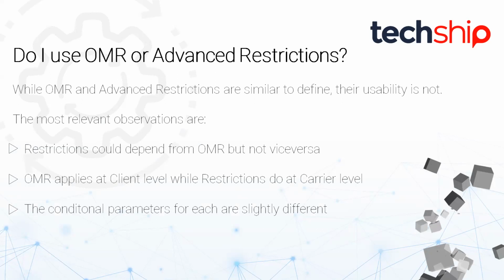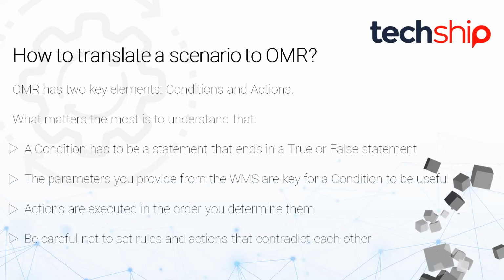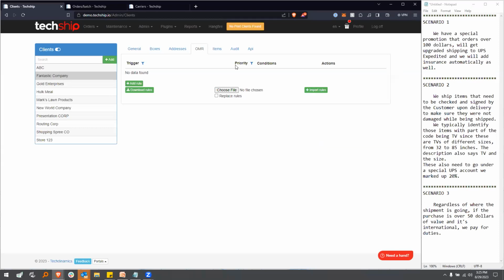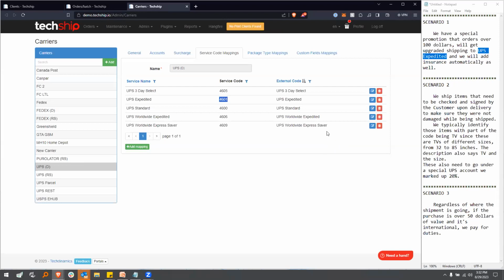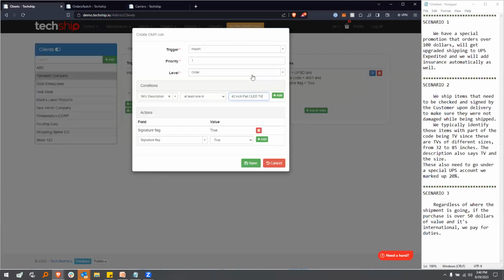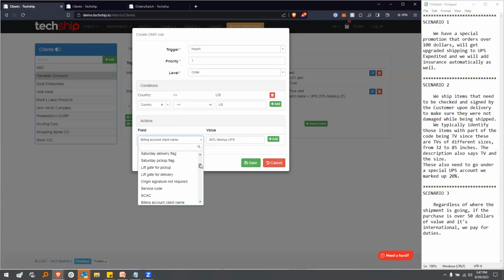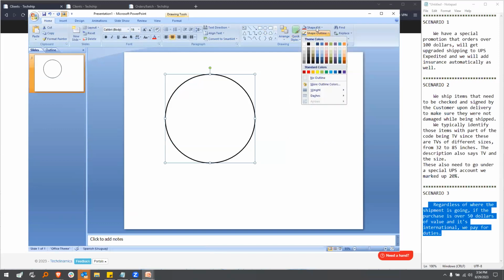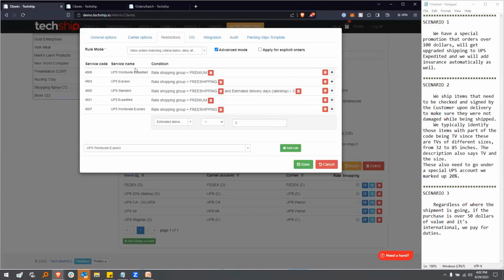techTALK - Making the Best out of OMR Rules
Join us in this awesome techTalk webinar and get the best out of techShip, learning how to use OMR Rules to automate order management information, cover WMS blind spots, and more!

What we'll cover in this event:
- How does OMR work?
- When should I use OMR or Advanced Restrictions?
- How to translate a real life scenario to OMR rules
- Review practical scenarios